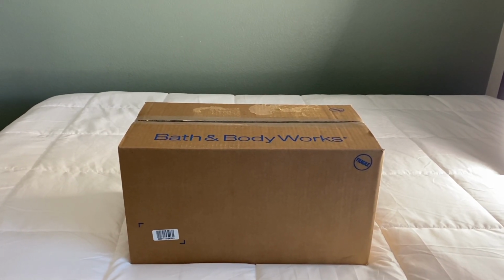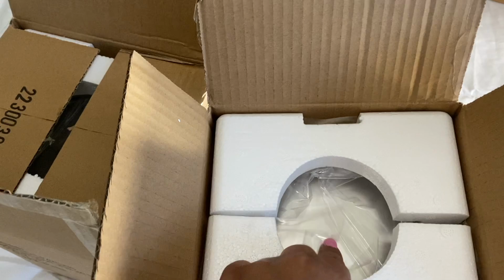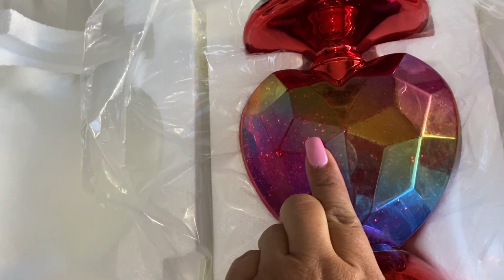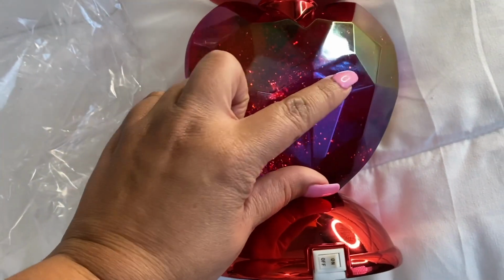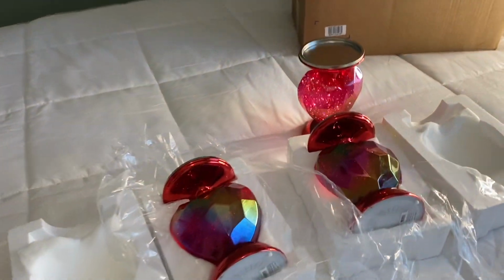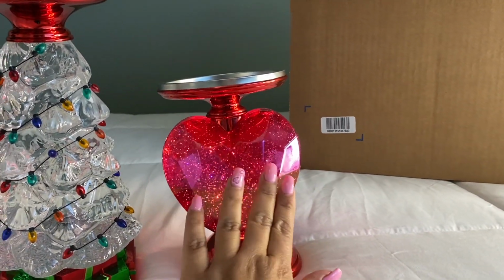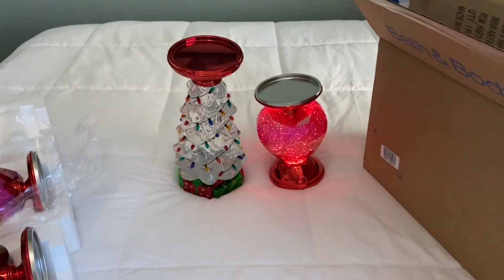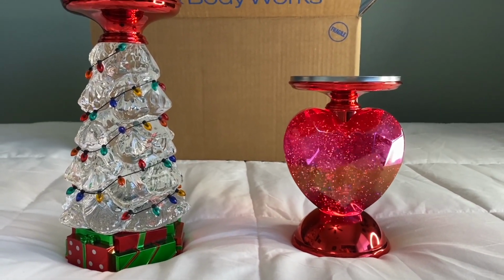*CATFISHED* BATH & BODY WORKS HEART GLOBE UNBOXING // BBW LIED TO US WITH WEBSITE PICTURE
Hi Friends,
I hope you all enjoy this quick unboxing.

Targethomestyles on IG: